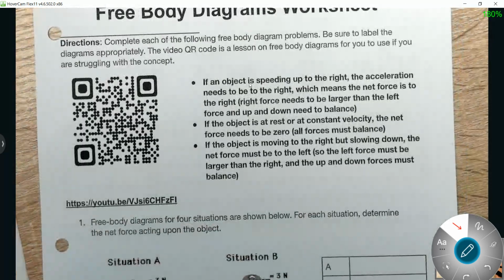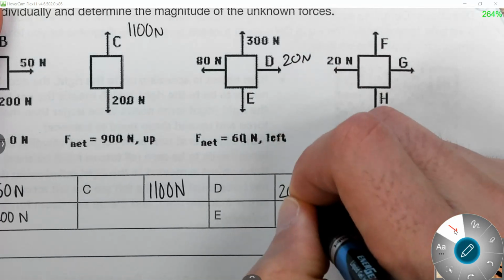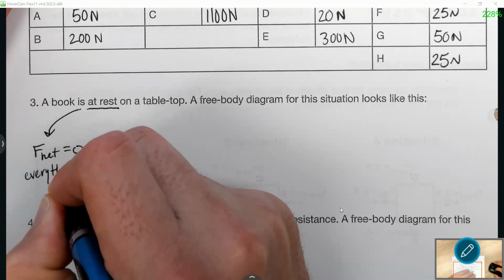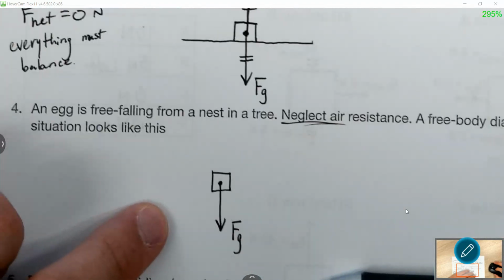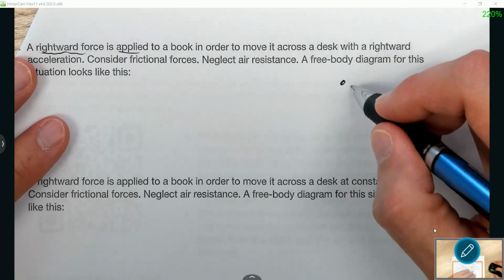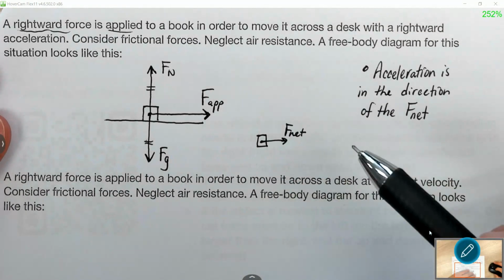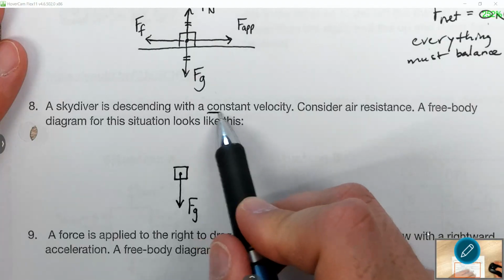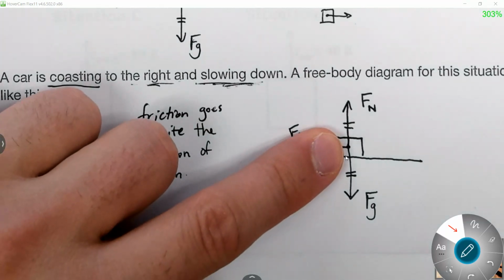How to draw free body diagrams